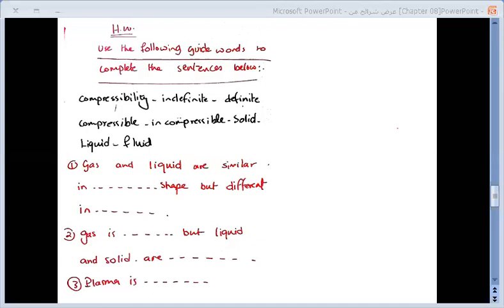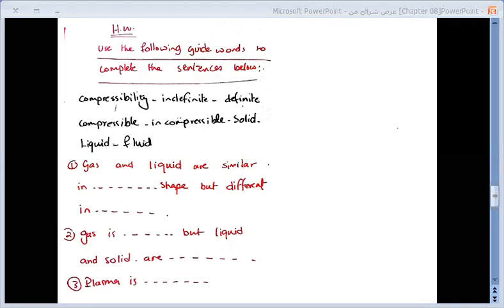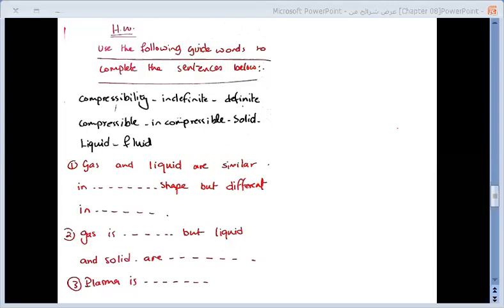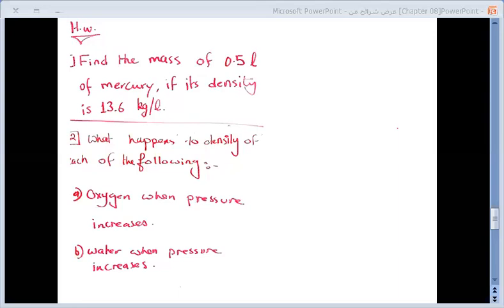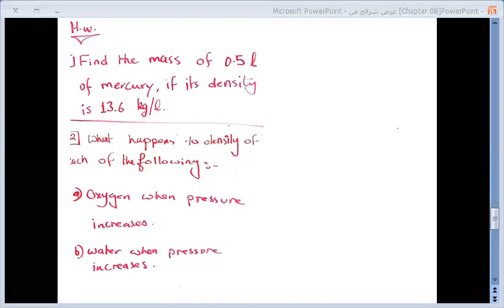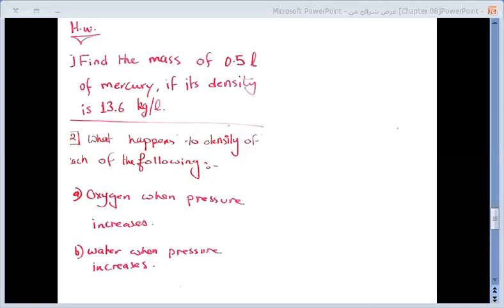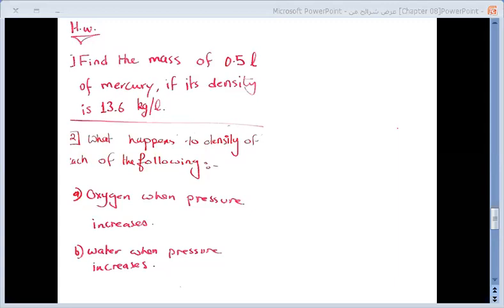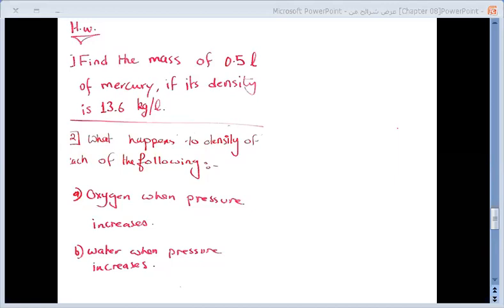10SAT | Physics | Ch 08 | Sec. 01 | HW check